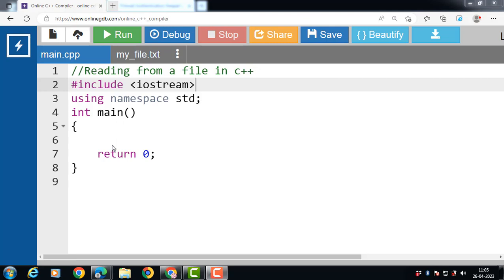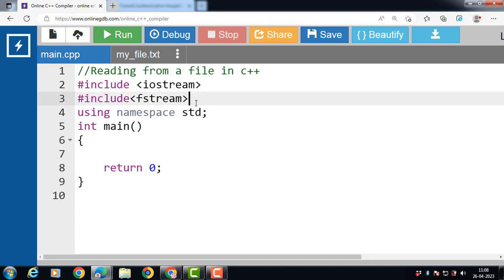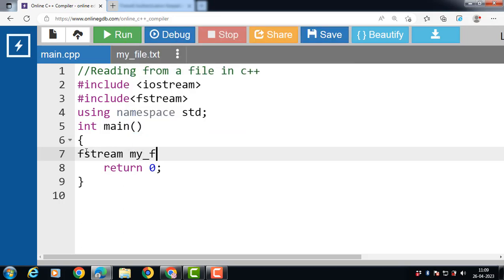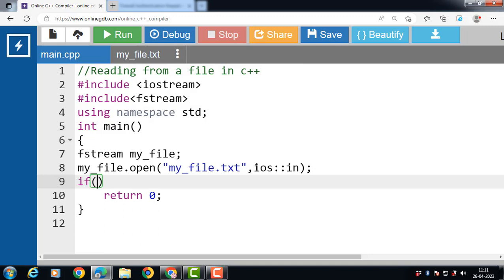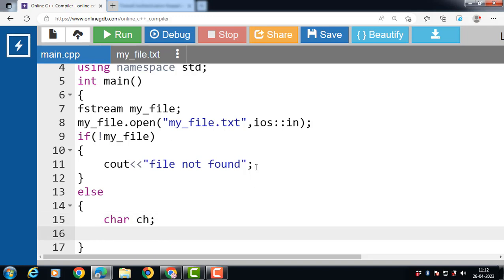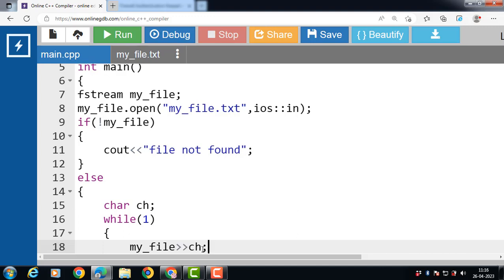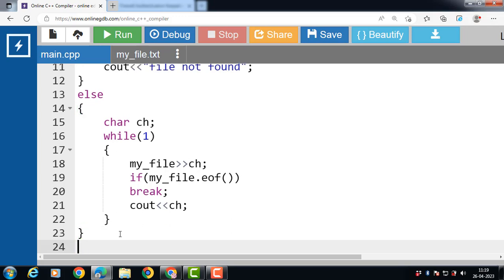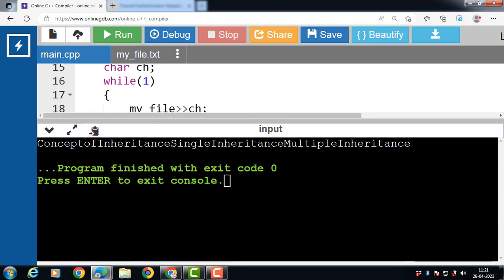File Handling in C++ (Reading Data from a file) | C++ Tutorials for Beginners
File Handling in C++ (Reading Data from a file)